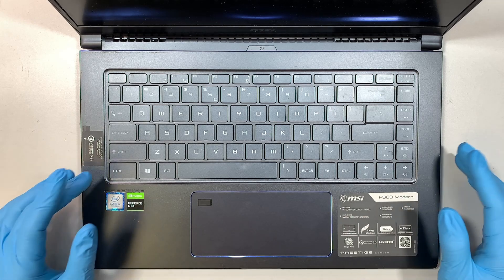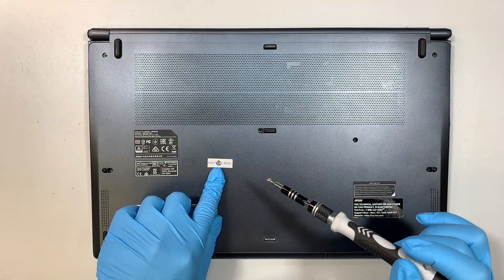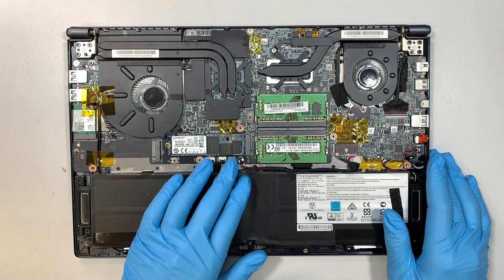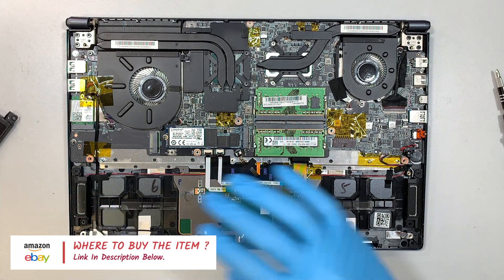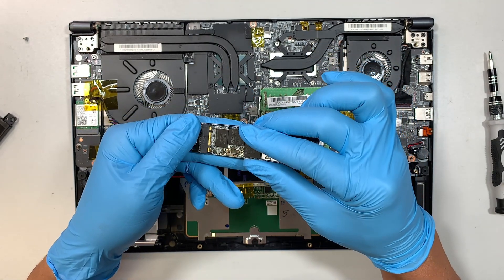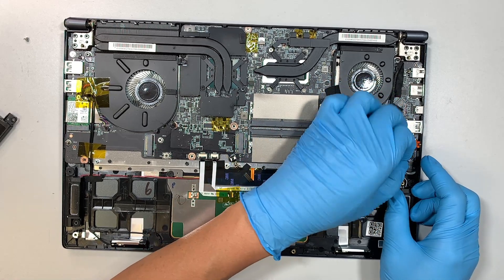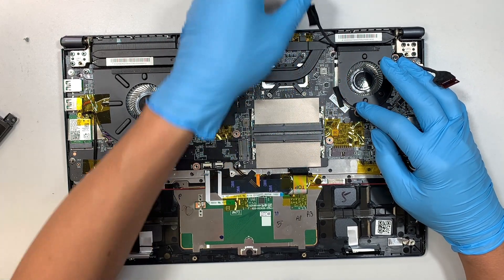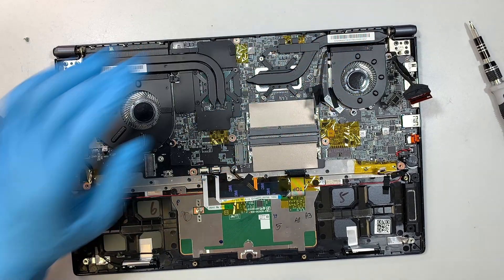MSI PS63 MS 16S1 Laptop Teardown Upgrade Disassemble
This teardown video will help you upgrade your RAM, NVMe M.2 SSD and a lot more.

Here is the video on how to add additonal M.2 SSD.

This video will show you from start to finish on adding additional NVMe M2 SSD your laptop.

How to upgrade more RAM in this gaming laptop ?

This video will show you from start to finish on upgrading your laptop RAM. This can go from 8gb to 16gb or 32gb or 64gb.

The model for this is:
- MSI PS63
- MSI MS 16S1